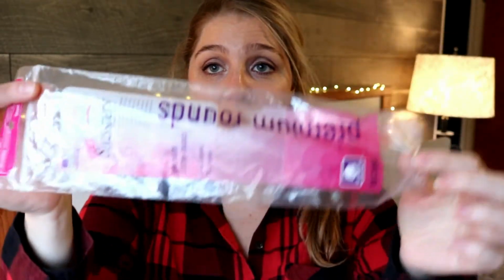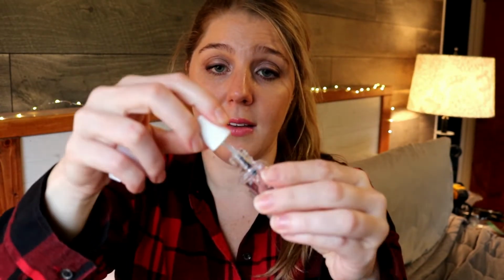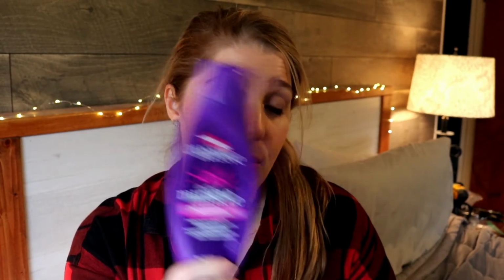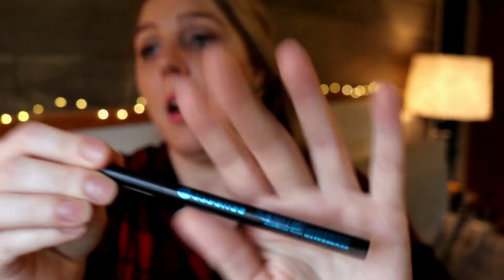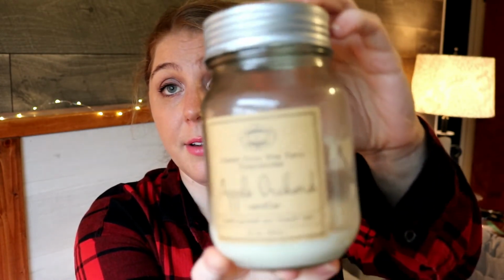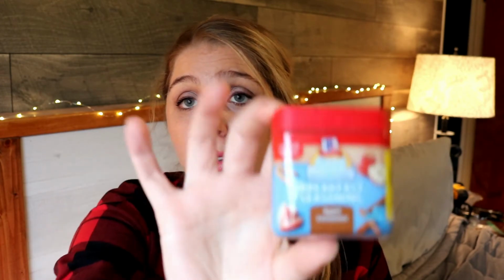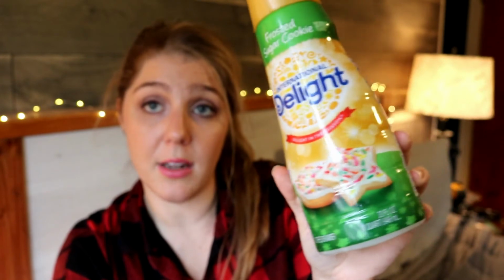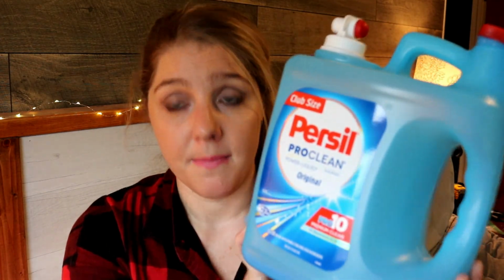EMPTIES | NOVEMBER EMPTIES 2018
I can't believe it's already December!!! Where did November go? I'm back today to share all of my empties for the past month!!

I found those breakfast seasonings but they are on Ebay so here's a link to the ones they offer:

I get my cleaning supplies from Grove...click the link below for your free gift (with $20 minimum). you get an awesome gift that will suck you in, LOL and I get a credit as well! :-)